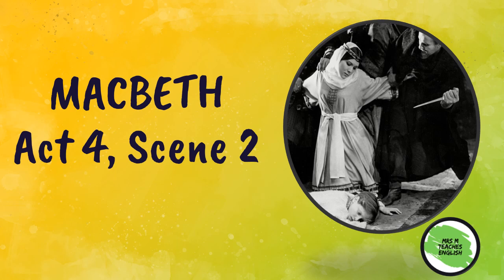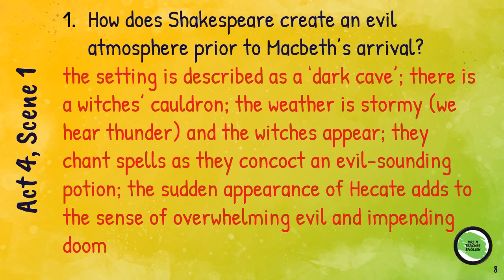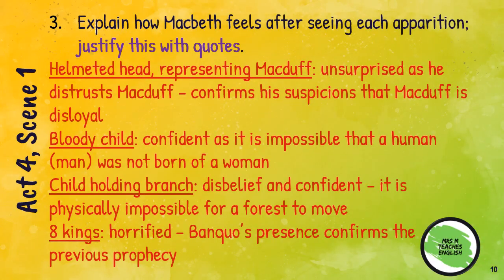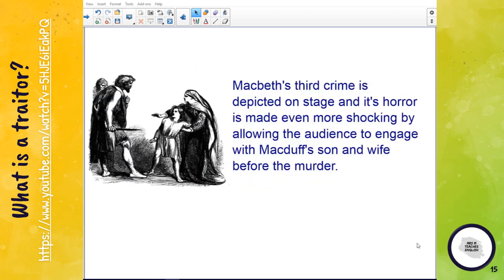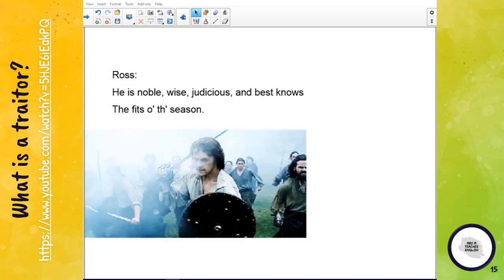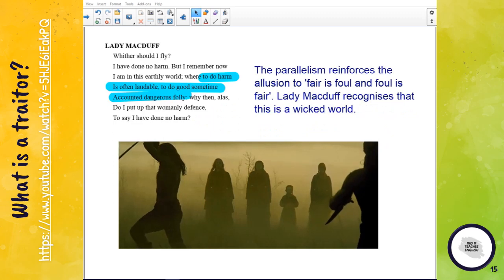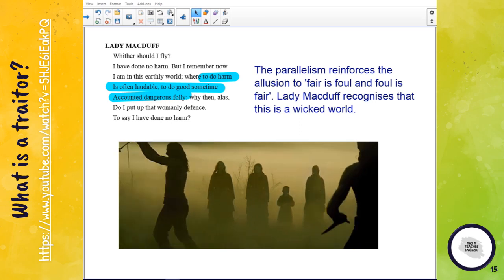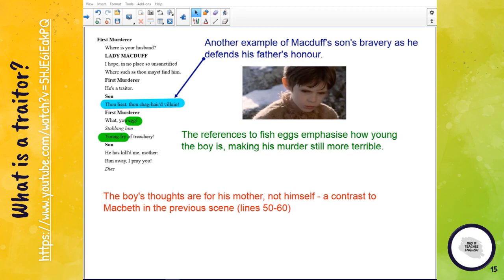MACBETH - Act 4, Scene 2 - online lesson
English Lessons for the Lockdown
St Patrick's CBC (Kimberley, South Africa)
Grade 10
Week 6 - Wednesday 20 May 2020
Macbeth - recap of Act 4, Scene 1
Macbeth - Act 4, Scene 2